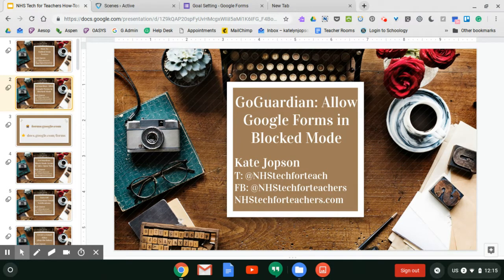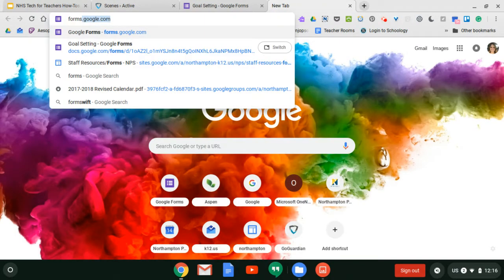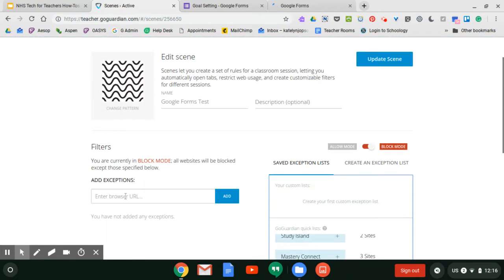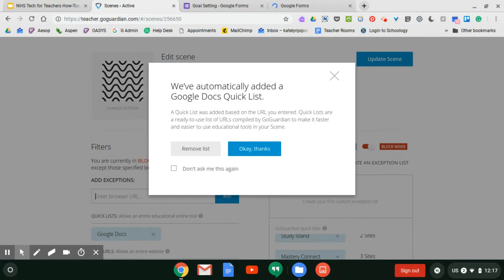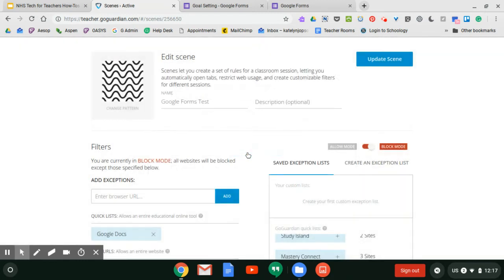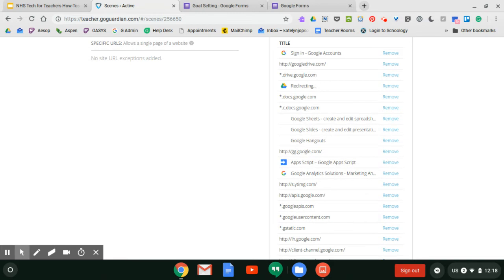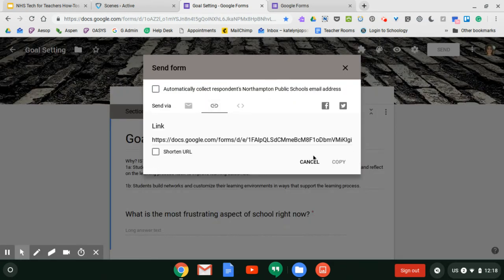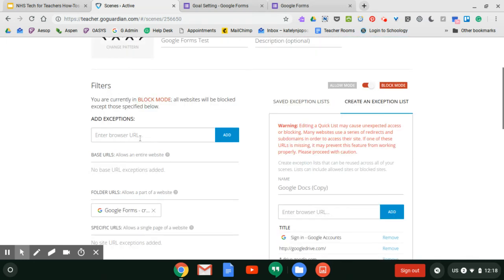GoGuardian: Allow Google Forms in Blocked Mode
Allow Google Forms in GoGuardian
Google Docs Quick List in GoGuardian
Auto-Open Tabs in GoGuardian